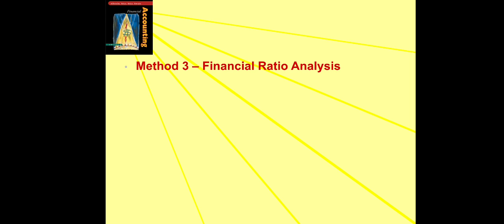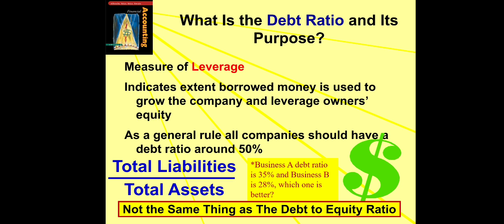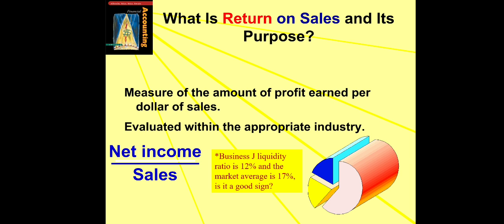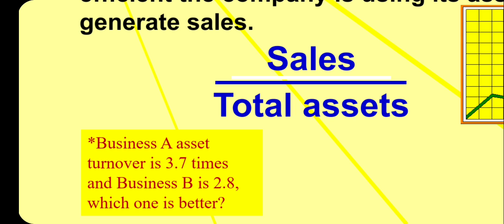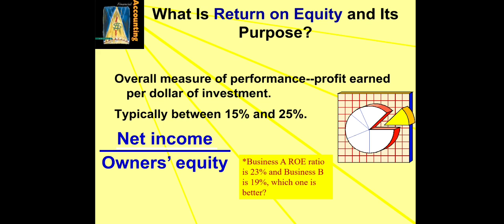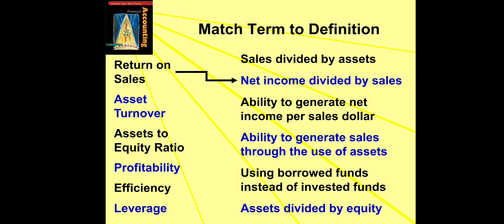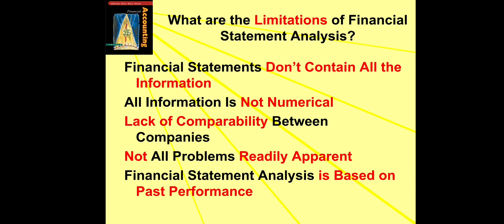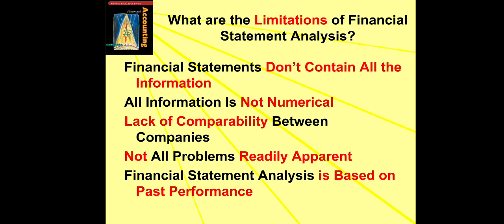ACT3110 WEEK 9 (LECTURE 1) 21 DEC 2020